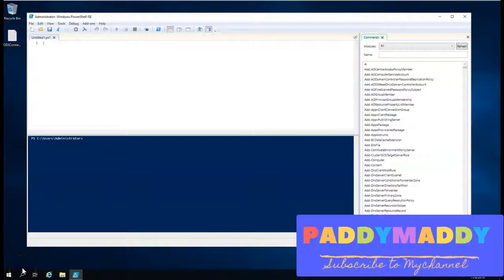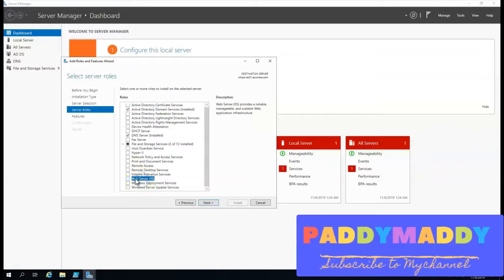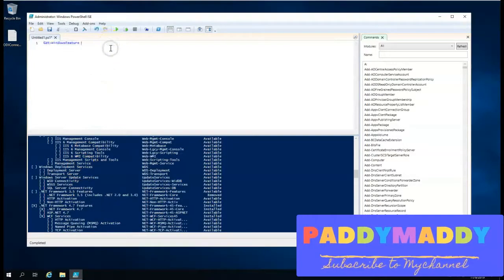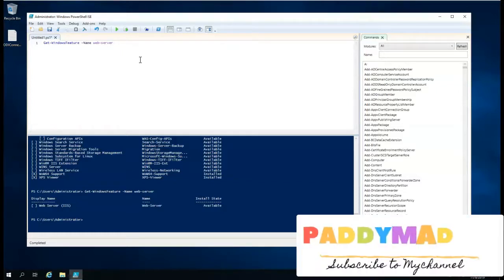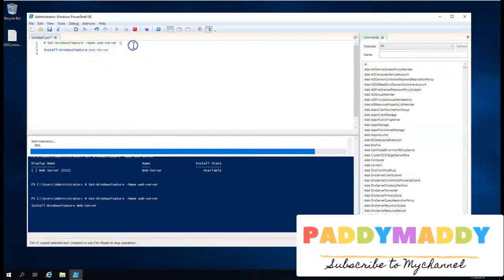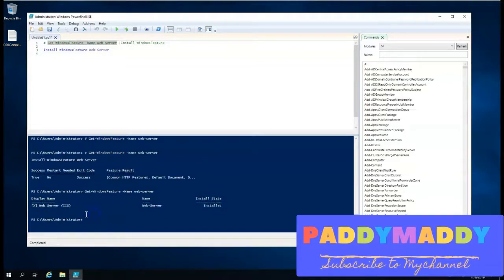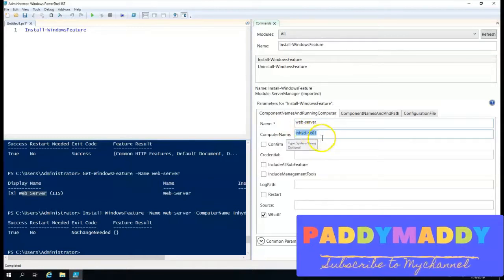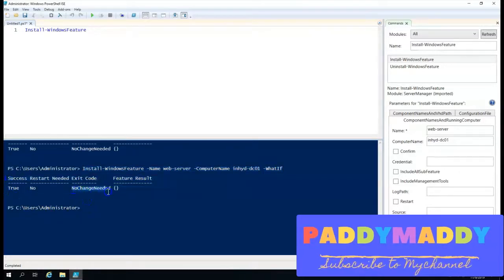Install PowerShell ISE Using PowerShell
USE Windows Powershell ISE to execute on remote computers
Advanced Powershell ISE use
Powershell Install Windows Features ISE